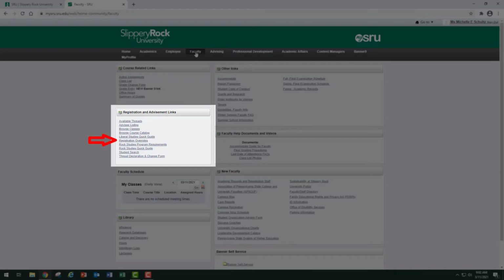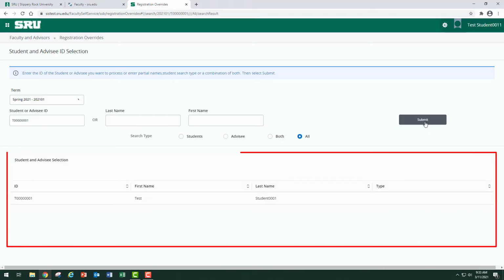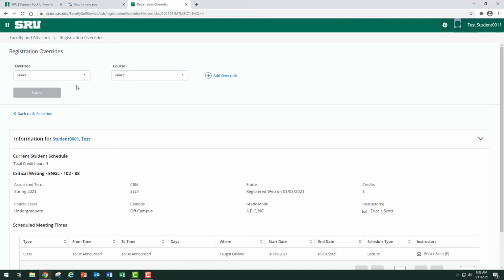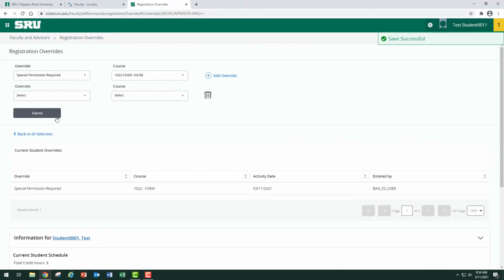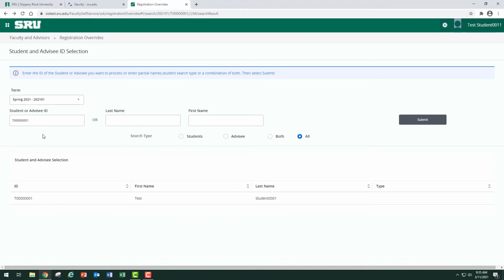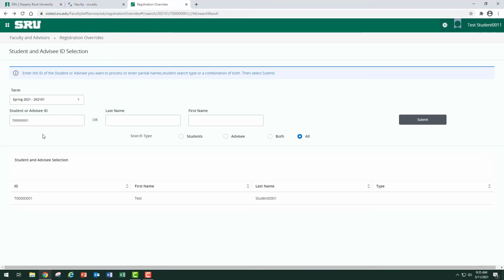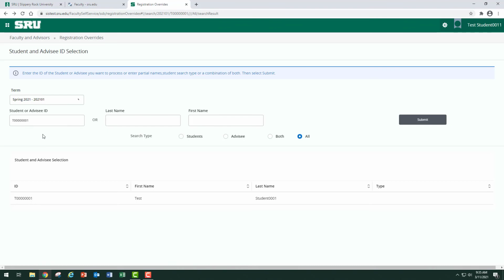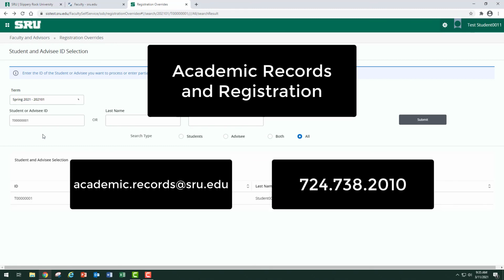SRU's Guide to Banner 9 Registration Overrides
In this video, you will learn how to enter registration overrides and permits in Banner 9 through your MySRU portal.